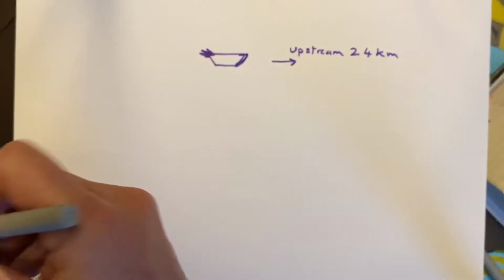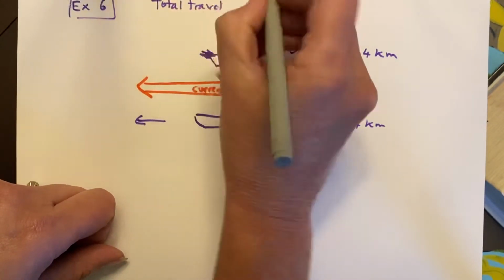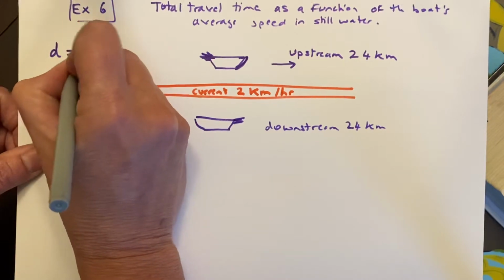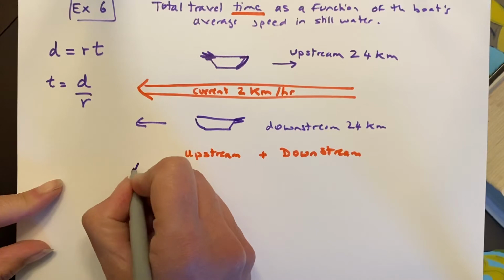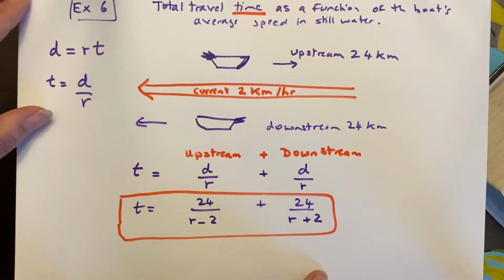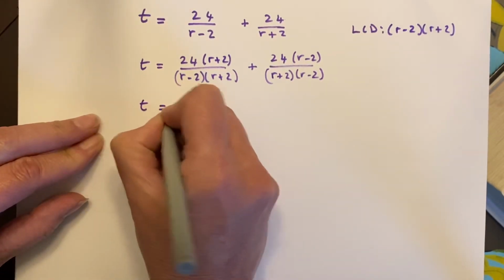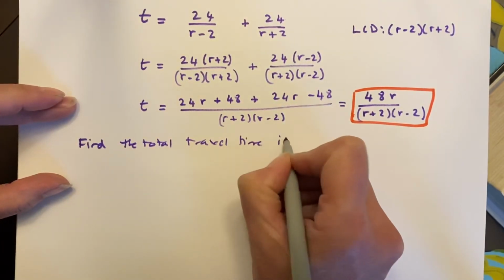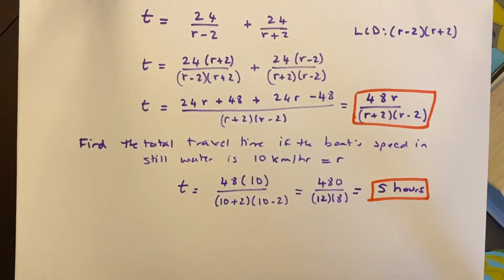12.6(2) Example 6- Boat going with and against the current